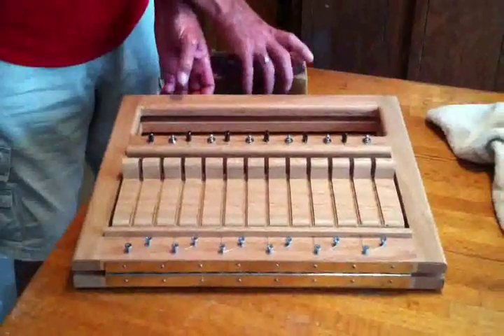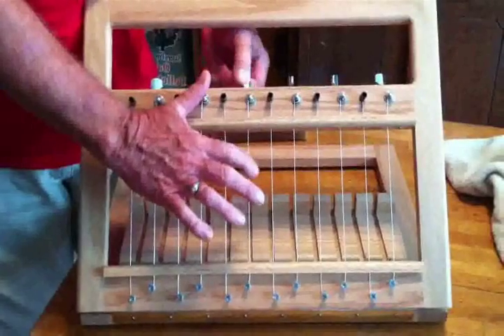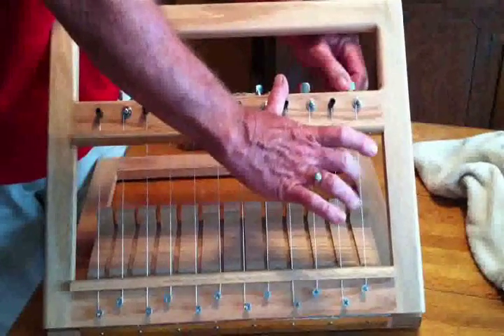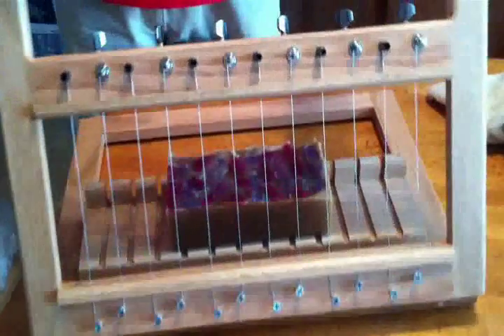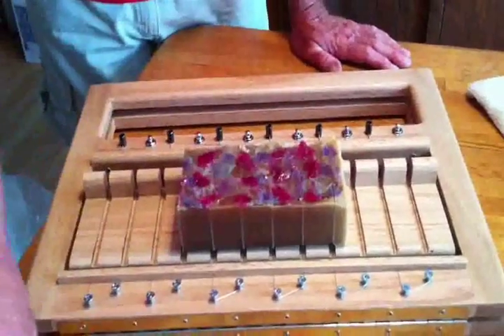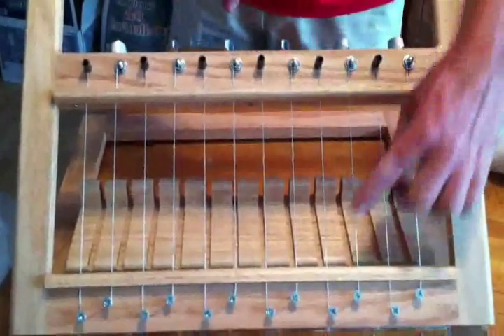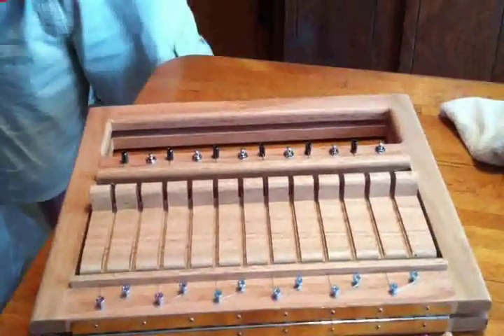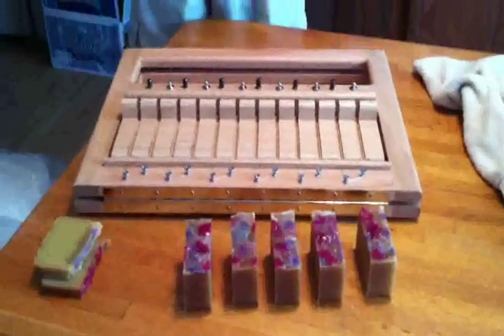Mod 1 Soap Cutter Demonstration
This is a demonstration.